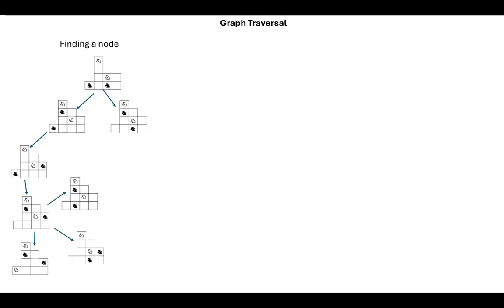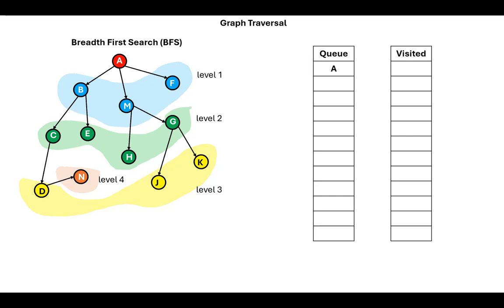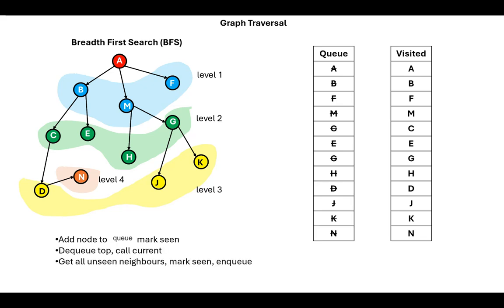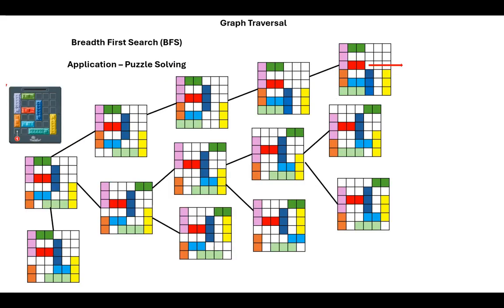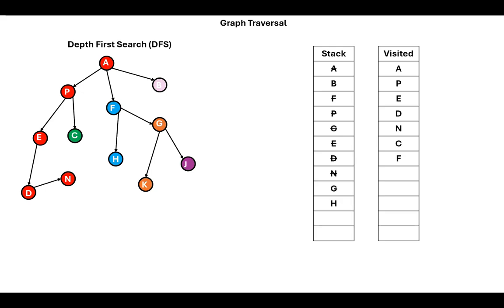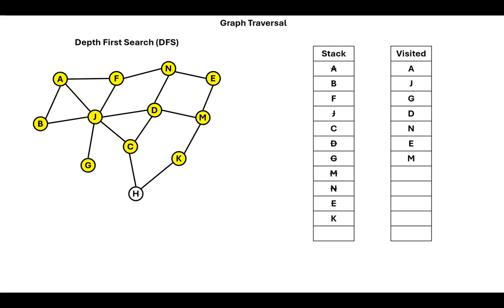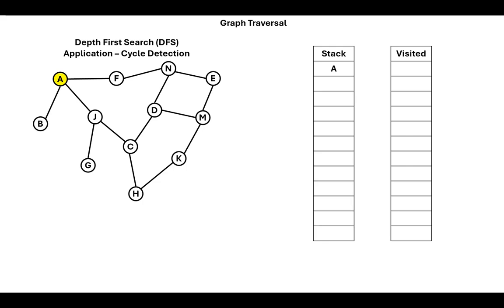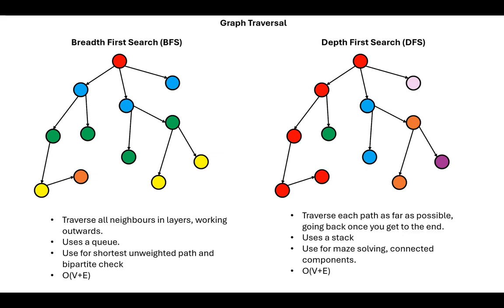Graph Traversal for VCE Algorithmics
How to traverse a graph using breadth first search and depth first search, plus some consideration of applications such as cycle detection.